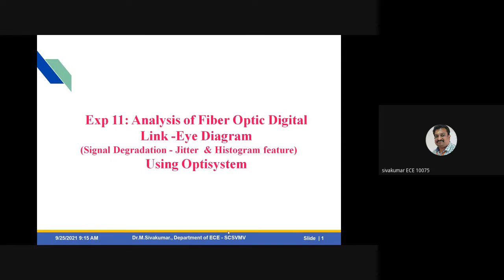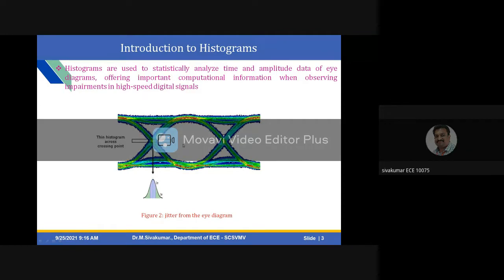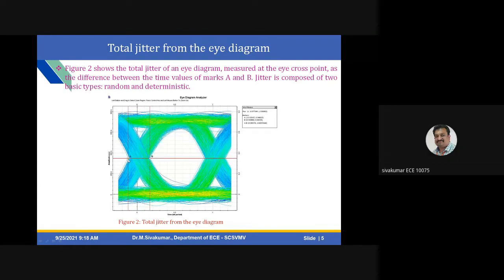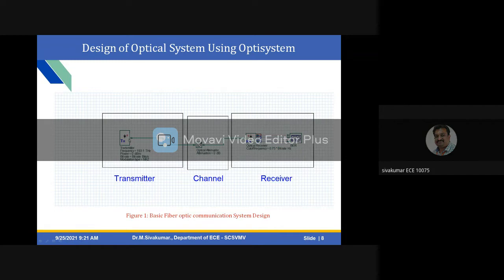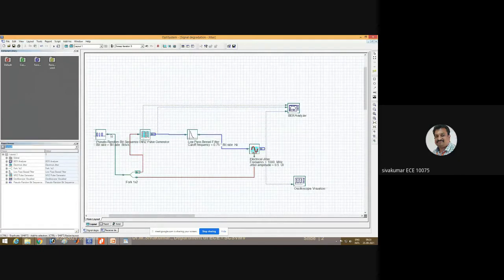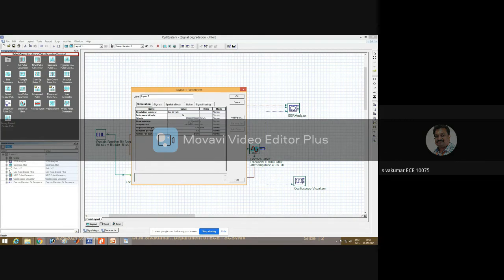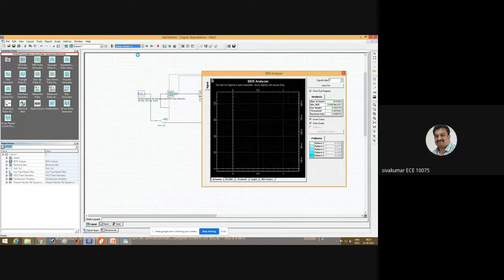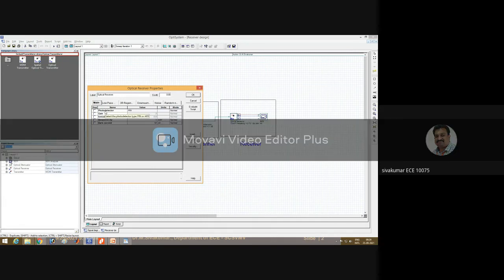Optical Communication LAB EYE PATTERN Experiment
This video is about Optical Communication LAB EYE PATTERN Experiment Experiment using Optisim, This is an online lecture taken for IV-ECE-A section. Thanks to Dr.M.Sivakumar.